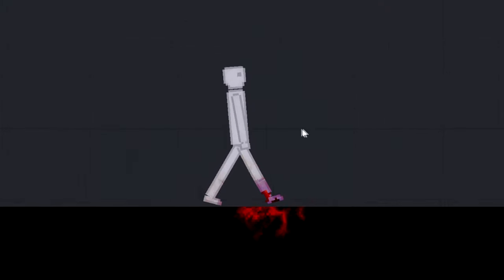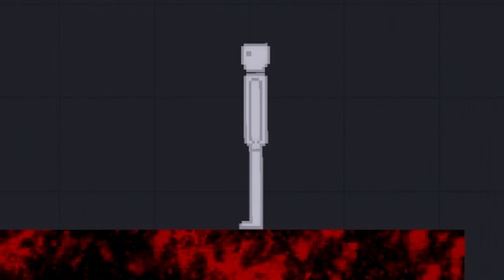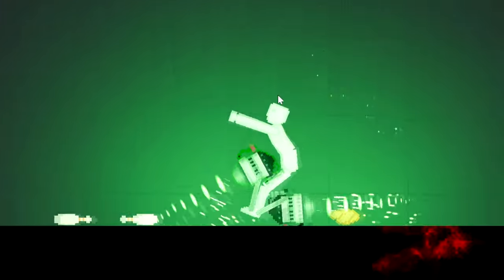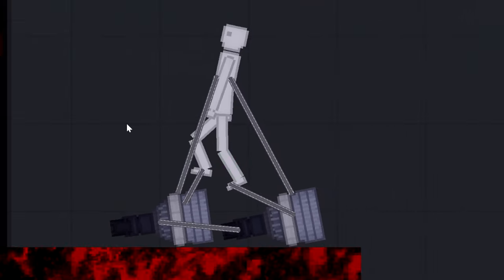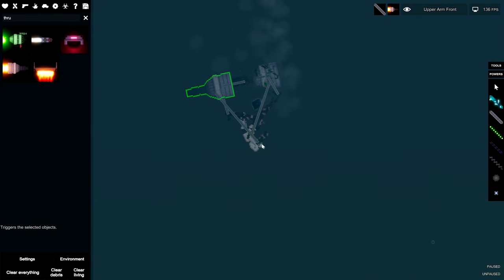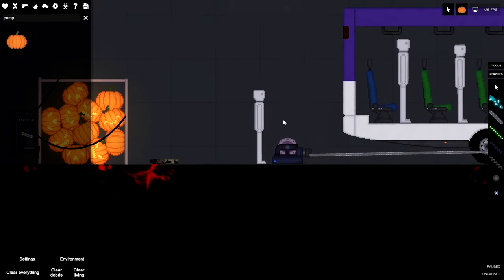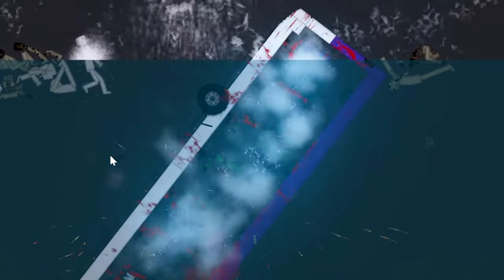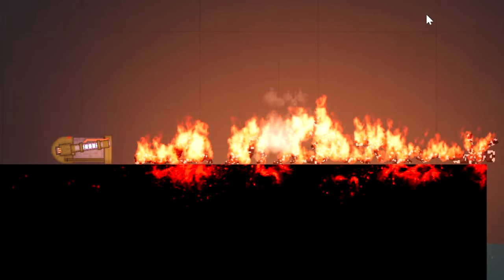First EVER Roller Skate EXPERIMENT In People Playground